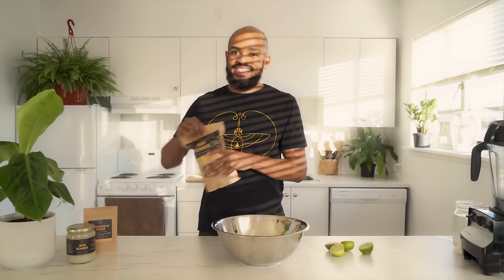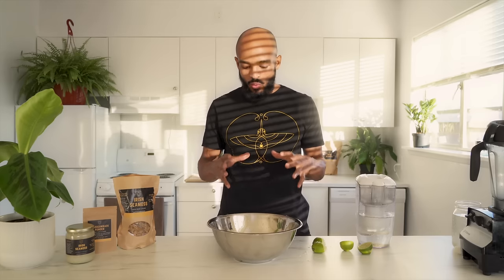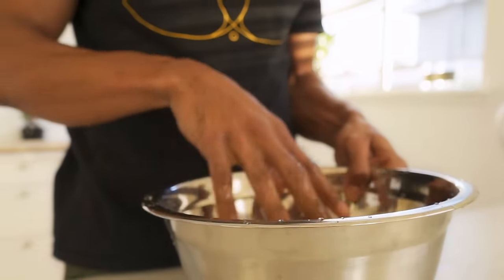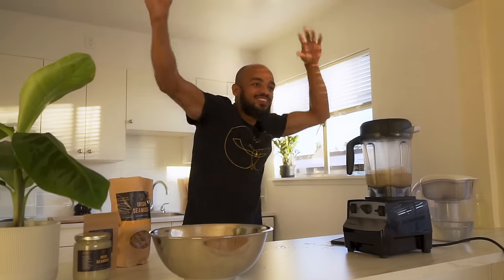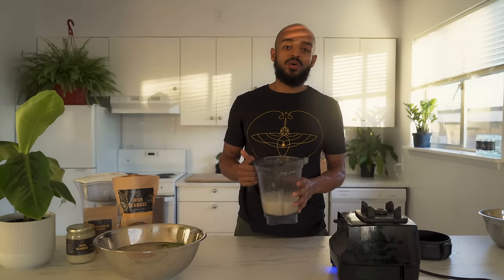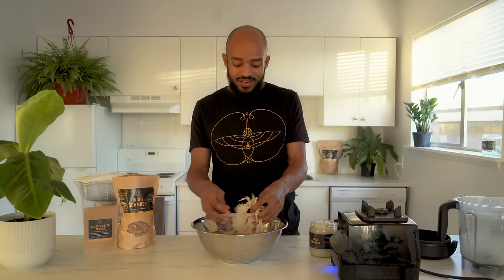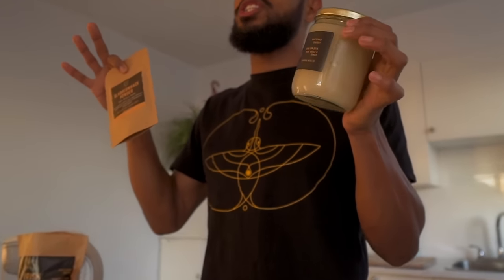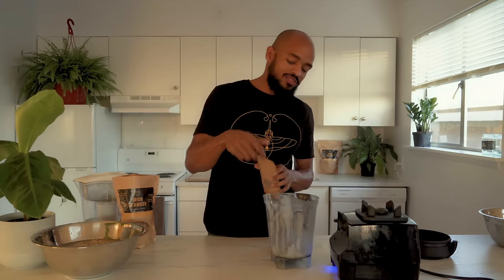How to Make Perfect Sea moss Gel Every time! l Irish Sea moss Gel Preparation MASTERCLASS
☀️Looking for Sea moss gel? Save 20% when you shop at my store!! use code 'youtubelove'

In this video I show you all you need to know about preparing your Irish Seamoss gel!! I'll be posting a 60 second version VERY SOON!

Skip ahead:
Intro: (0:00)
Rinsing: (1:30)
Soaking: (3:29)
Blending: (7:33)
Storing: (12:00)
Common Problems: (16:16)

☀️ Social

☀️ If you liked this video, you might like these as well!

Before you get in touch  ⇢ Please know that I am only able to get back to business opportunities that match my schedule and interests.